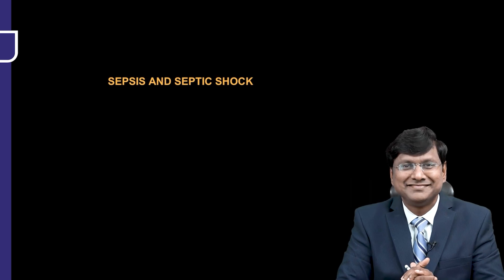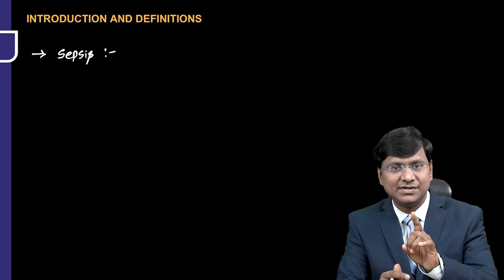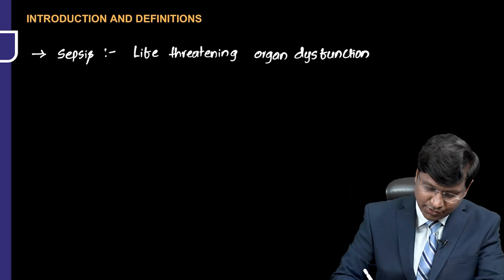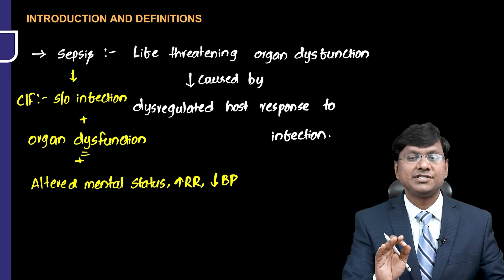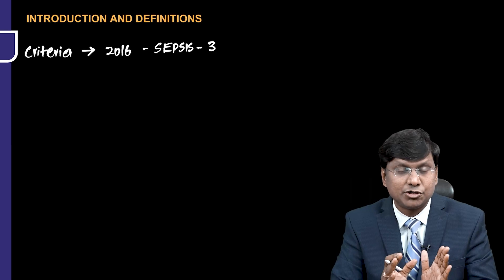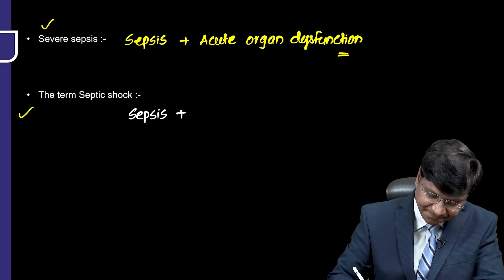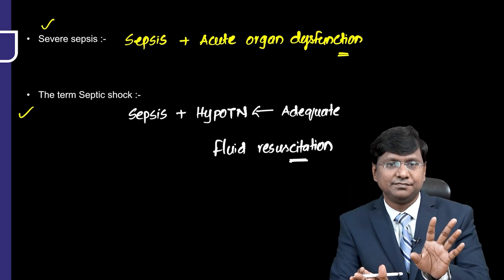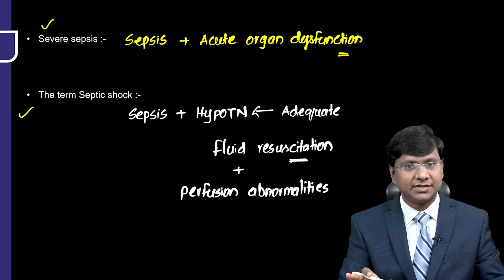Sepsis & Septic Shock by Dr. Rajesh Gubba | SS Medicine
Watch Dr. Rajesh Gubba’s video on "Sepsis & Septic Shock", & a must for NEET SS Medicine prep!

PrepLadder brings you a brand new series where you can learn particular topic from Harrison's in a concise manner.